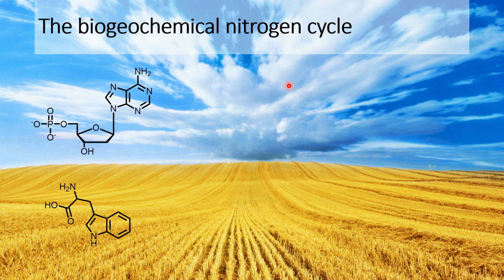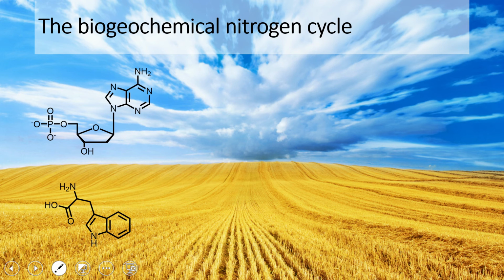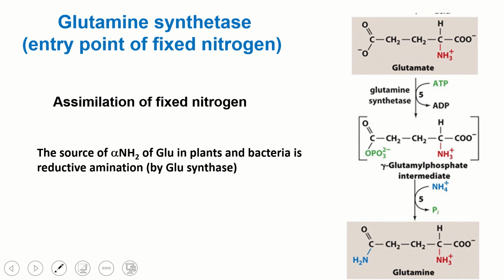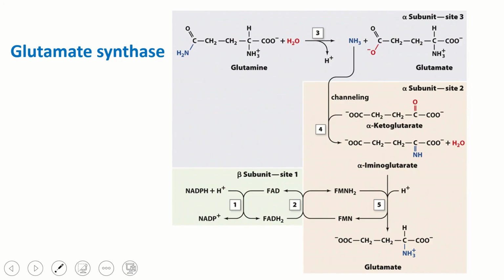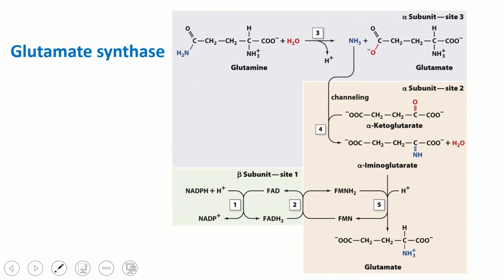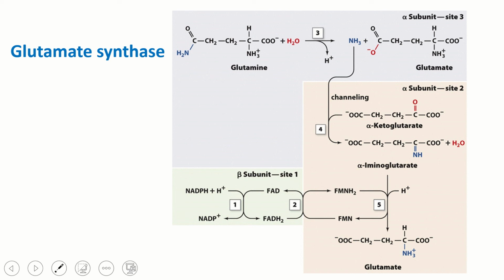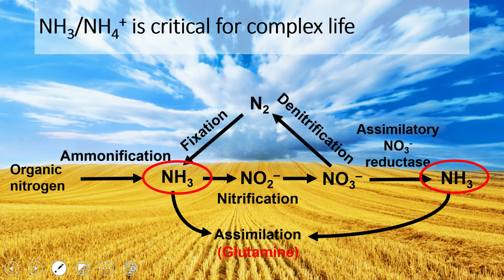Nitrogen Topic 1 - Intro to nitrogen cycle